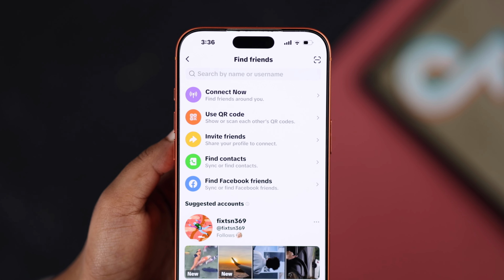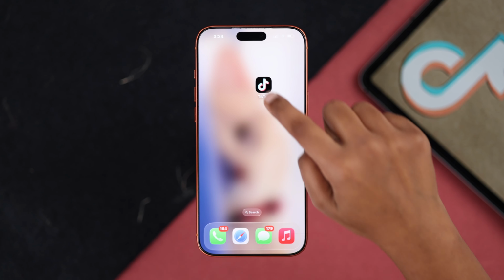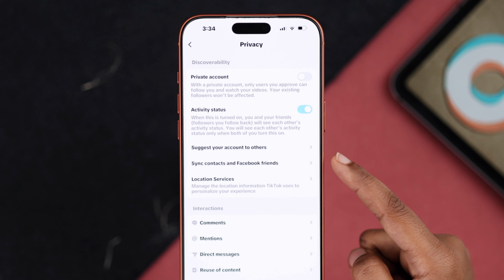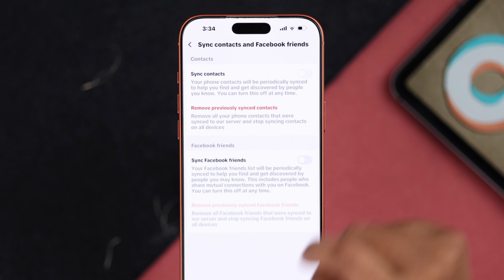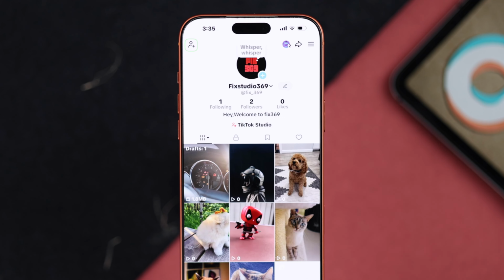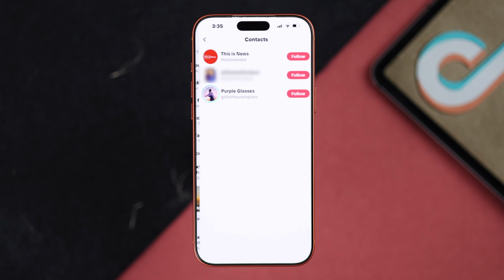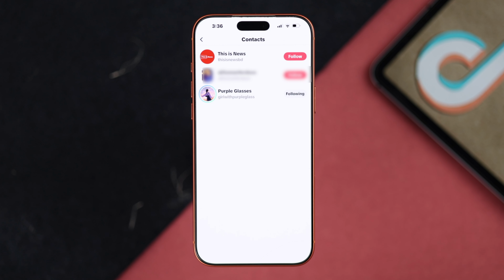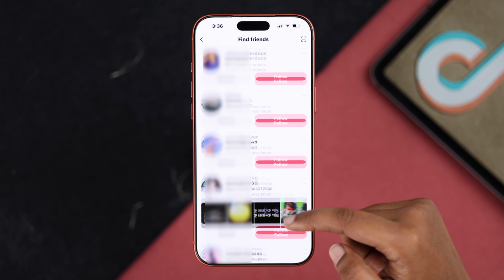How to Check and Find Contacts on TikTok! [Step-By-Step]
Wondering how to check and find contacts on TikTok in 2026, when you want to add new friends but don't know where to start?

Need help to locate which friends from your contacts are on TikTok, as connecting with people you already know is the fastest way to grow your following and engage with your community? Let's check out the step-by-step guide to sync your phone's address book on TikTok and find your Real-Life friends on TikTok to increase your following effortlessly.